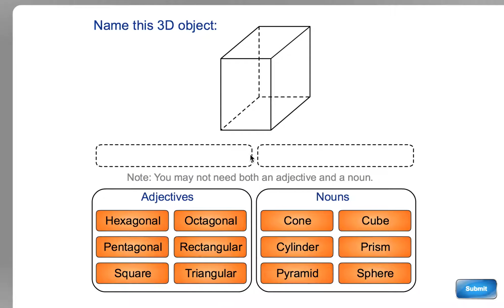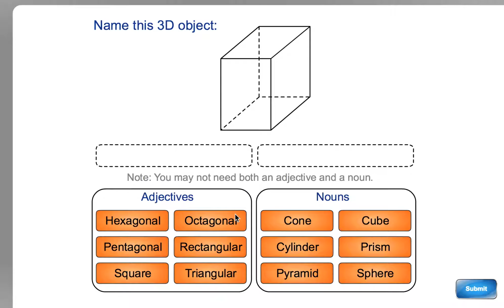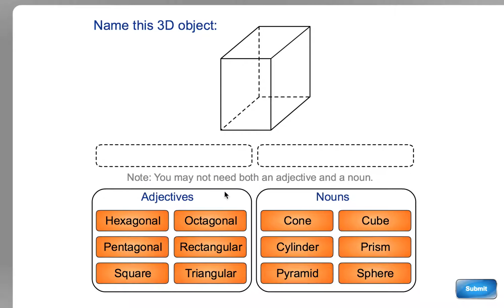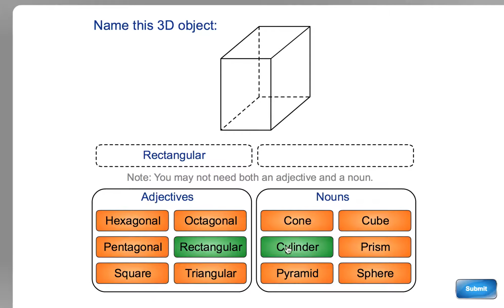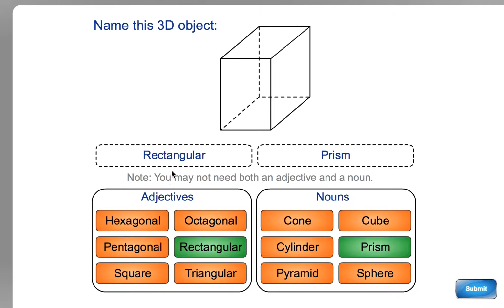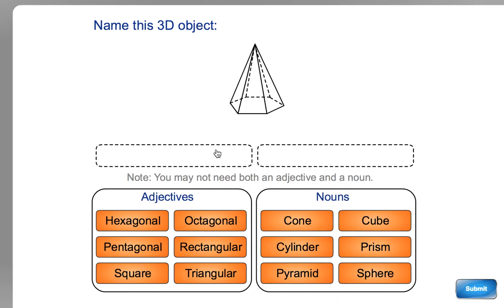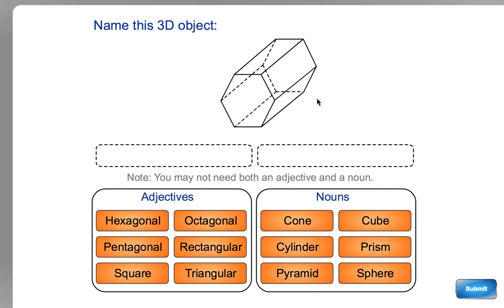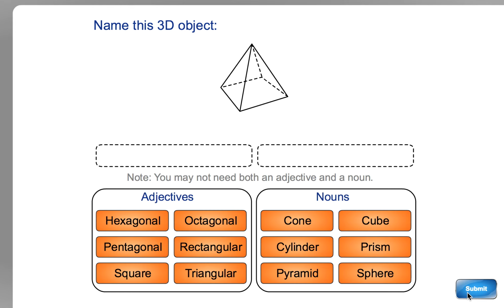Naming 3D Objects